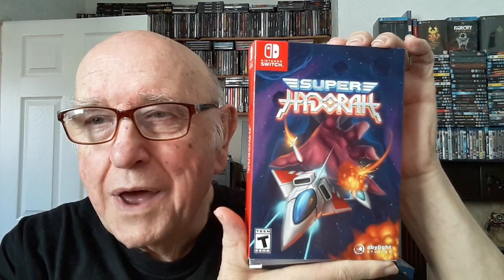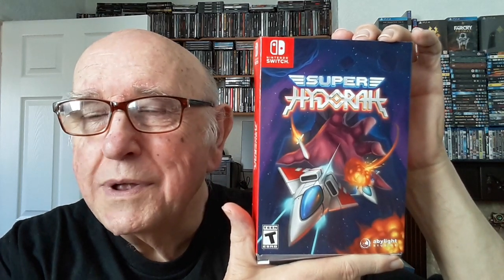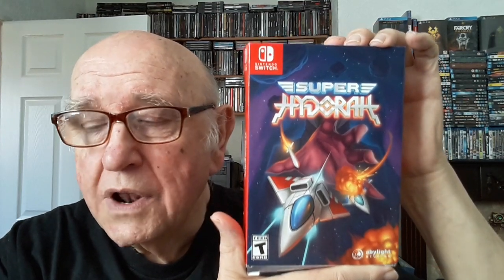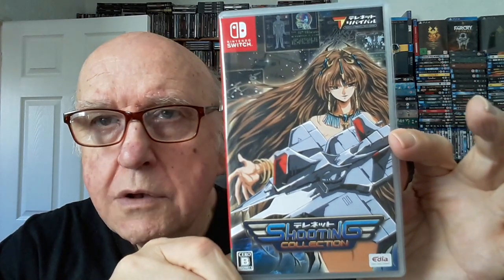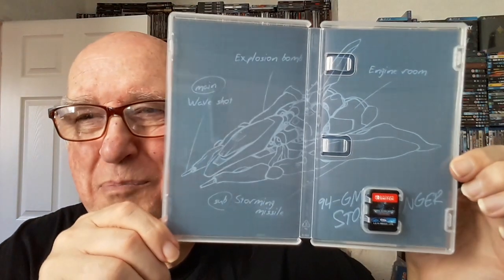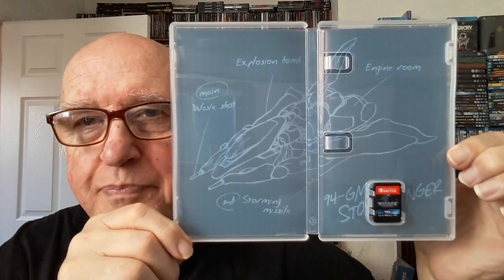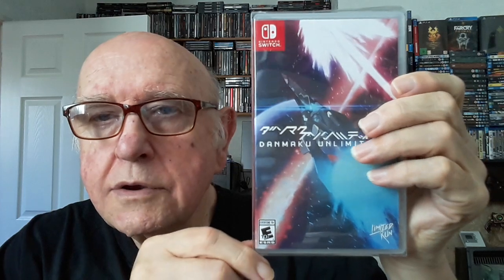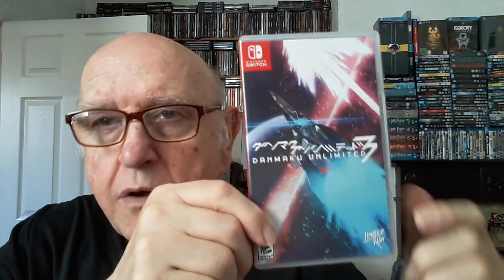Nintendo Switch Shmups Latest Pick-Ups + PS4